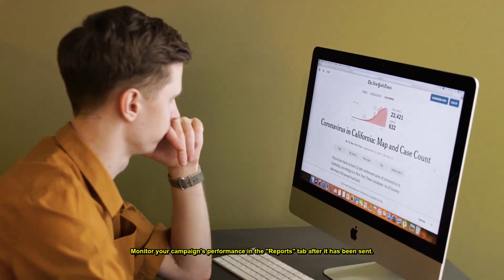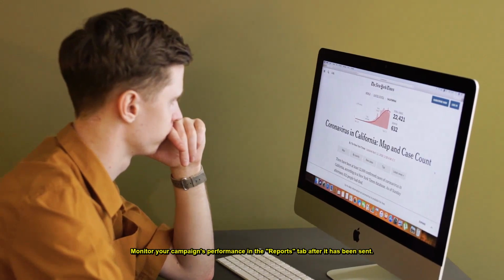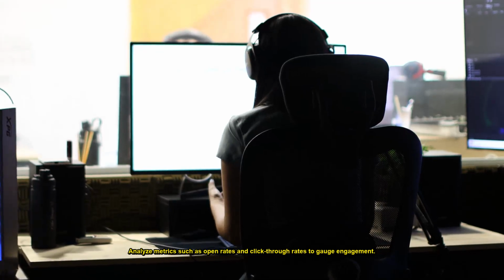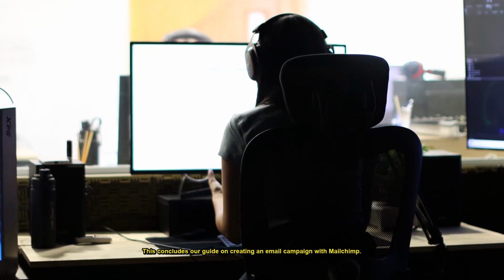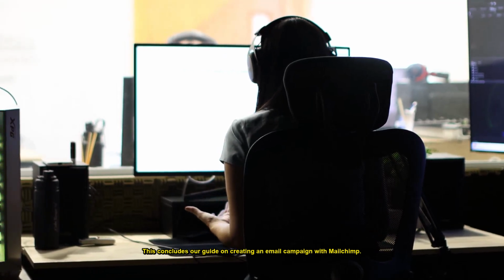How to Build an Email Campaign with Mailchimp - Full Guide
Unlock the secrets to successful email marketing with our comprehensive guide on "How to Build an Email Campaign with Mailchimp"! In this video, we'll walk you through every step of the process, from setting up your Mailchimp account to designing eye-catching emails that convert. Whether you're a beginner or looking to refine your skills, this full guide covers everything you need to know to create effective email campaigns that engage your audience and drive results.